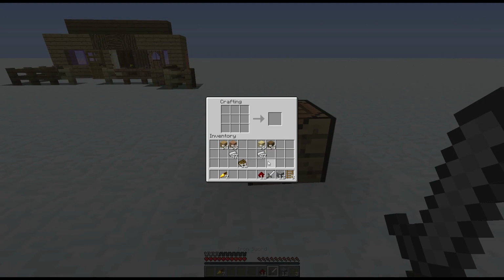Minecraft Xbox 360 + PS3 TU25: CLASSIC CRAFTING vs Automatic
A Feature preview of the new classic crafting feature coming For Minecraft Xbox 360, Minecraft Xbox One as well as Minecraft PS3 and Minecraft PS4 (and PS Vita of course)